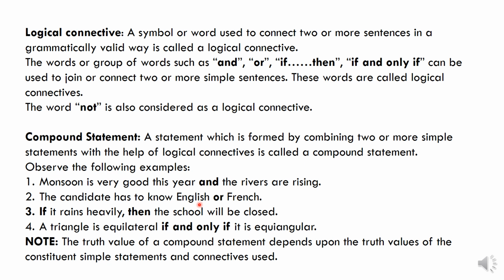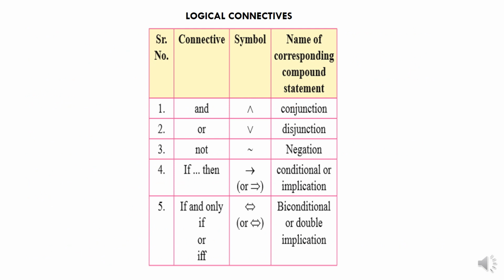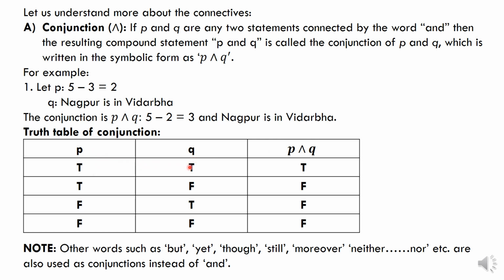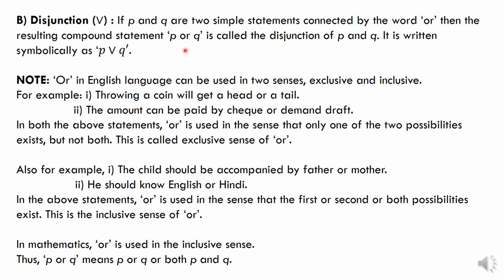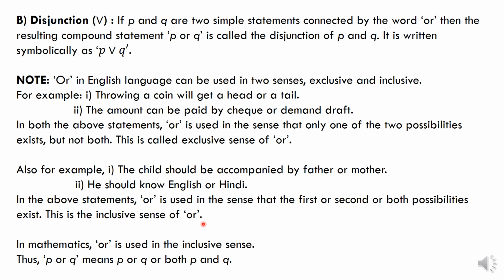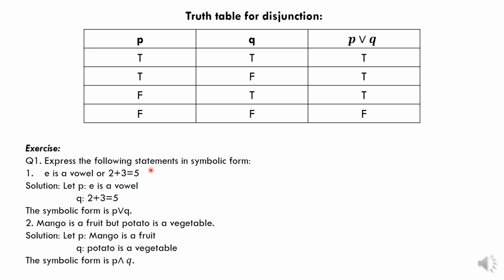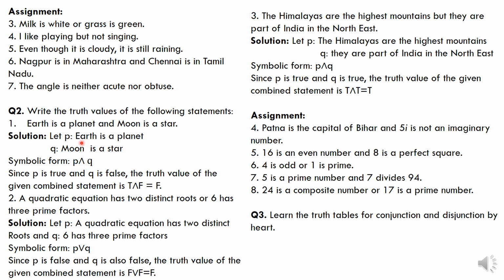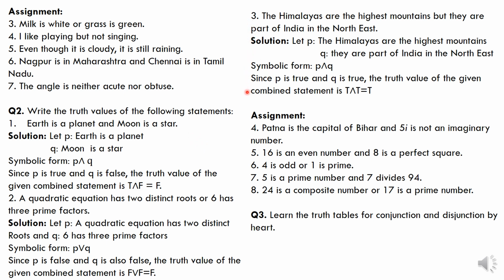Logical connectives-1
Conjunction, disjunction and related sums